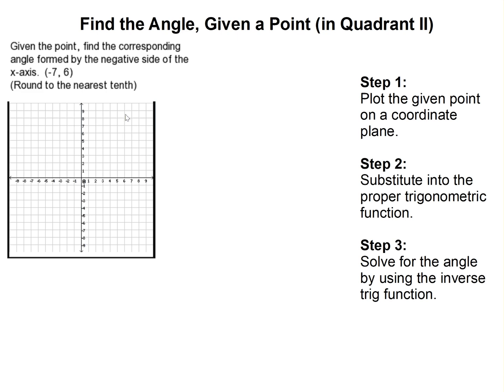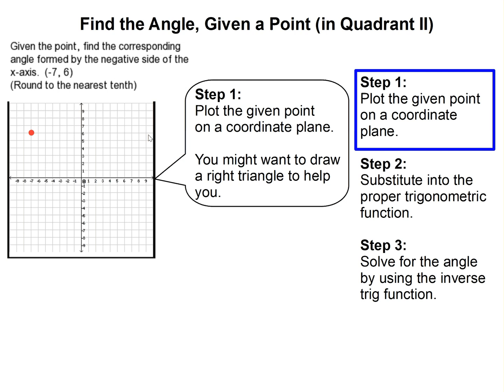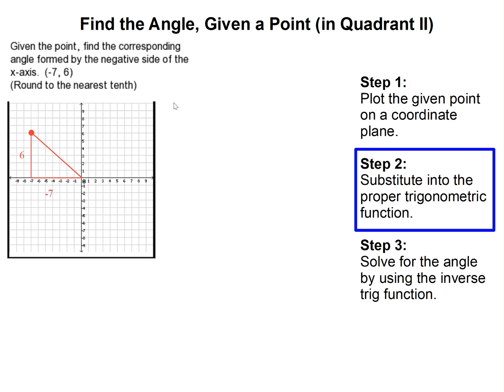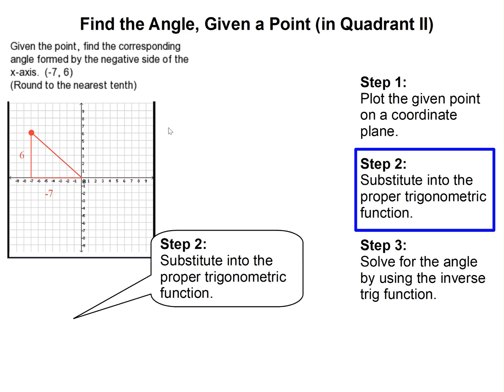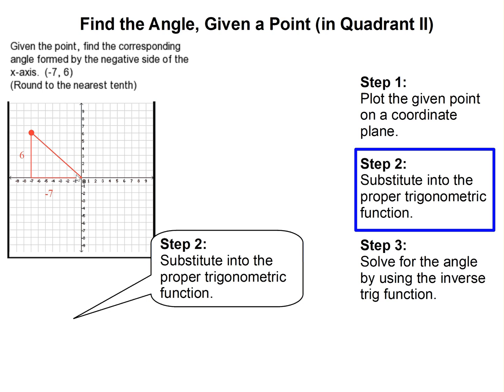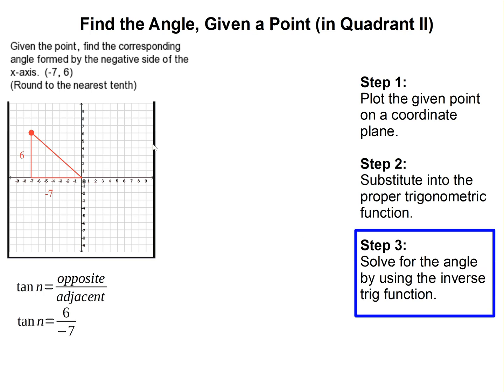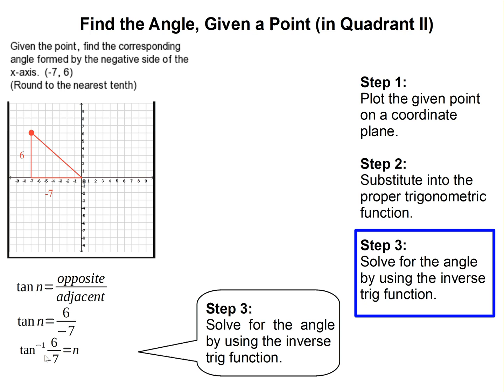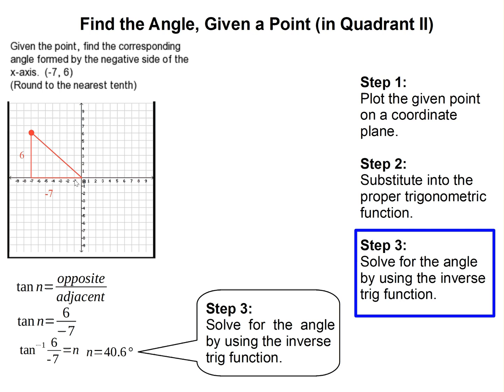How to Find an Angle Given a Point in Quadrant II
- How to Find an Angle Given a Point in Quadrant II.  For more practice and to create math worksheets, visit Davitily Math Problem Generator